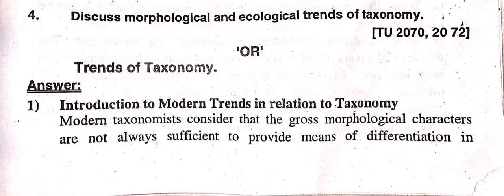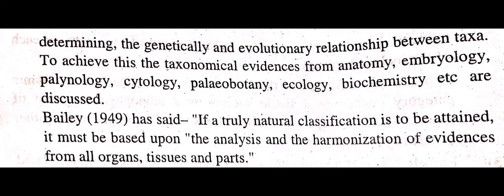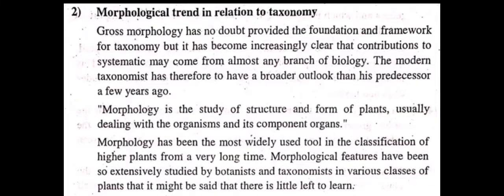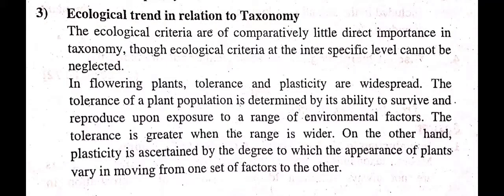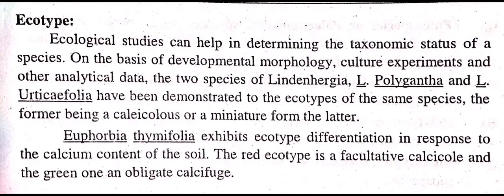Morphological and ecological trends of taxonomy